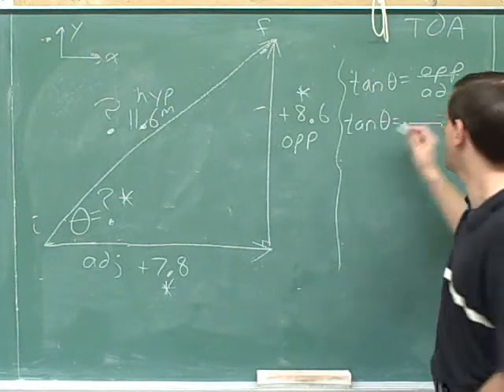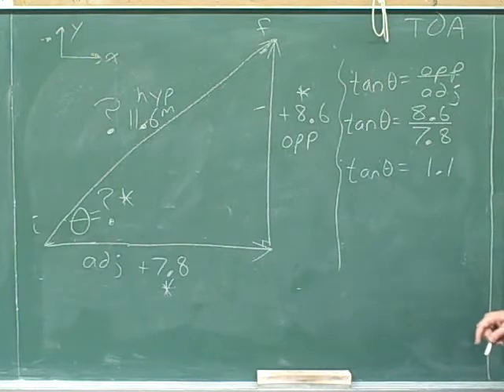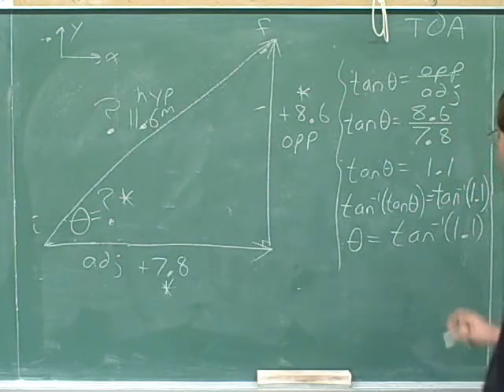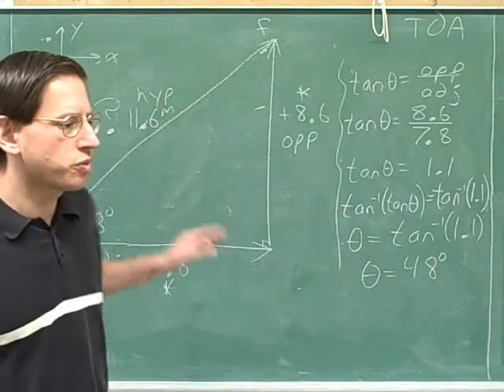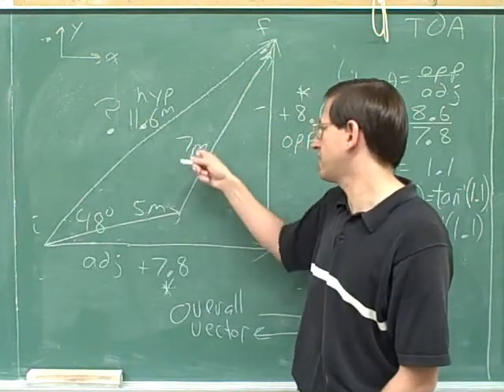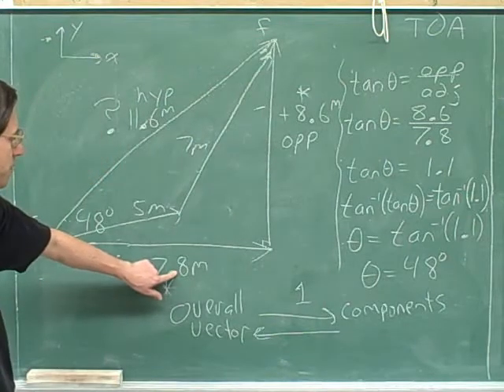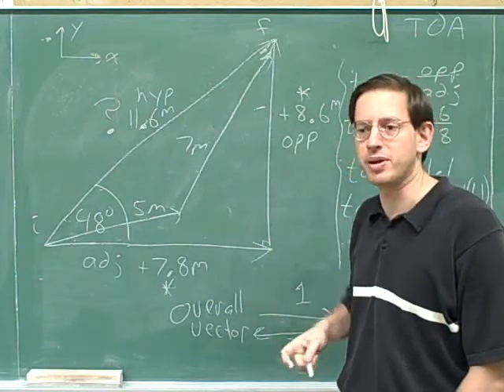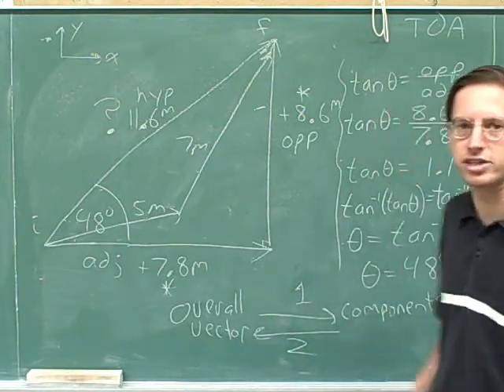Physics: Vector components (86)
(8) Continued
(9) Concluded